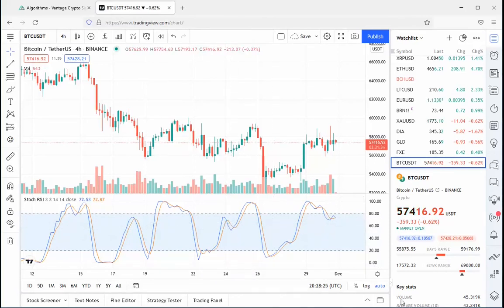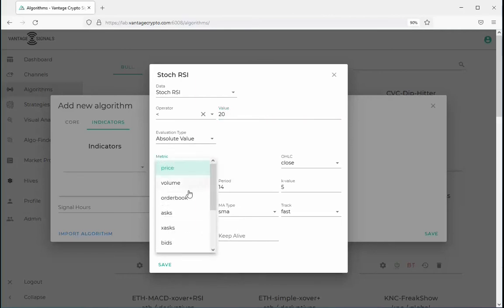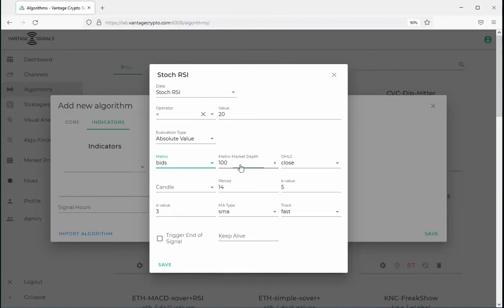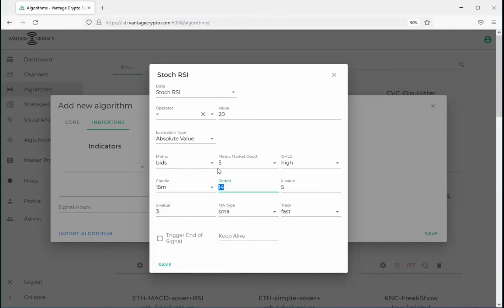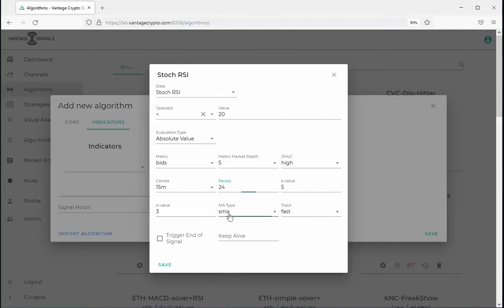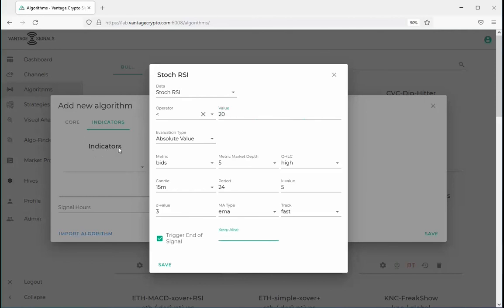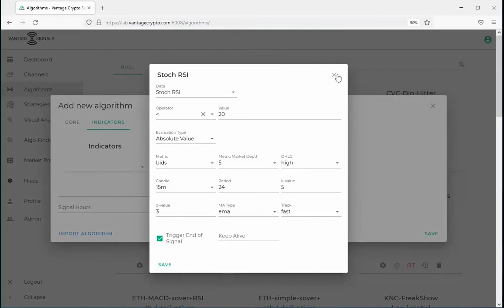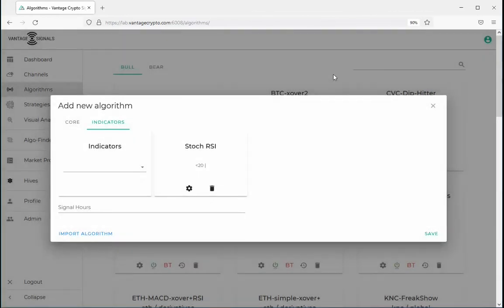Vantage Signals | Algorithms | TA Indicator | Stochastic RSI (Stoch)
We are configuring a stochastic RSI (Stoch) in an algorithm on Vantage Signals in this video. The same principals apply when configuring an algo-finder with the exception that the algo-finder enables you to set a range of numbers and selections for each value we configure here.

We take the Stoch RSI indicator to a new level of deep TA with the ability analyze not just price candles but as well, order books, order flow and market dominance data sets. There is no other platform that opens the door to technical analysis like Vantage Signals!